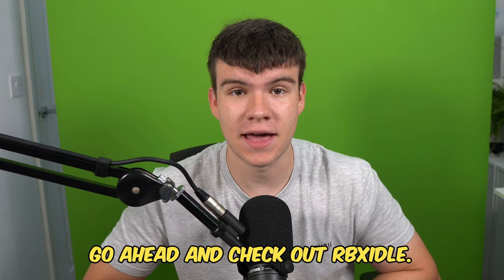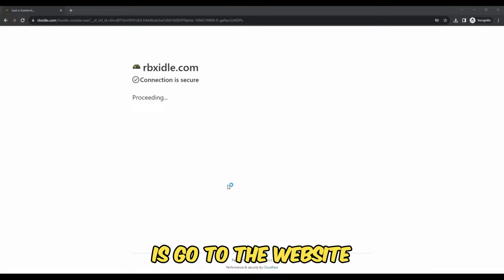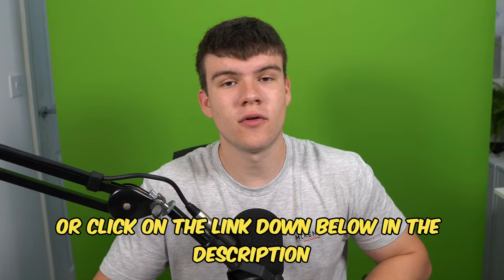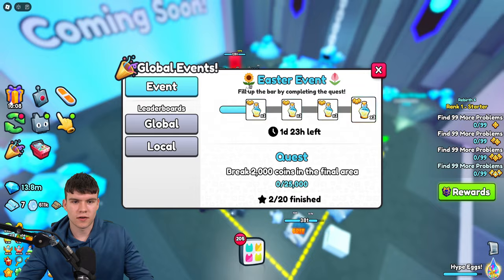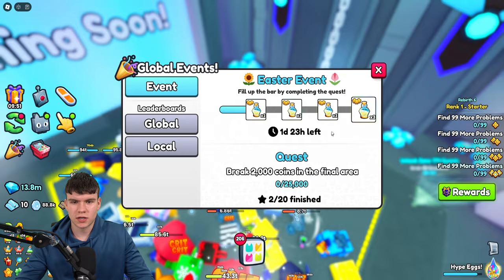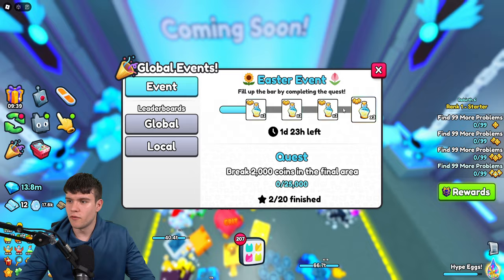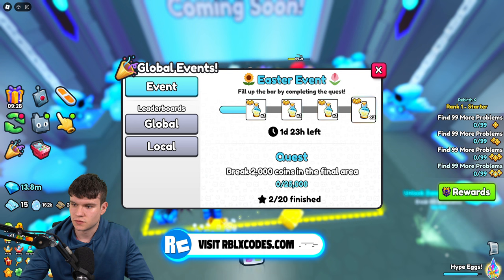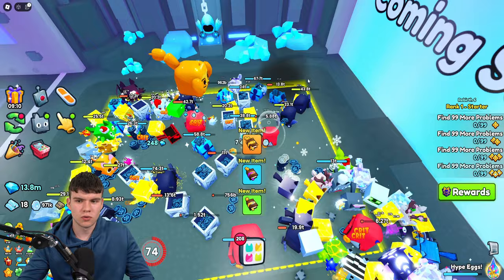How To COMPLETE GLOBAL EVENTS + HUGE LUNAR MOTH In Roblox Pet Simulator 99!